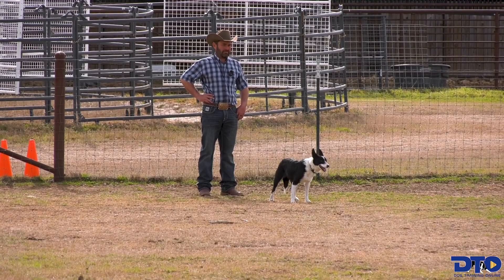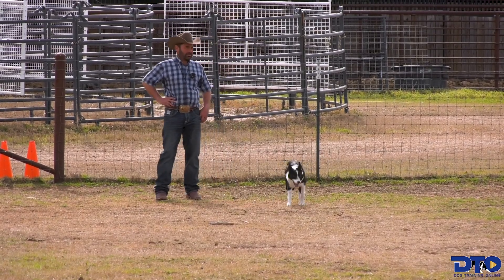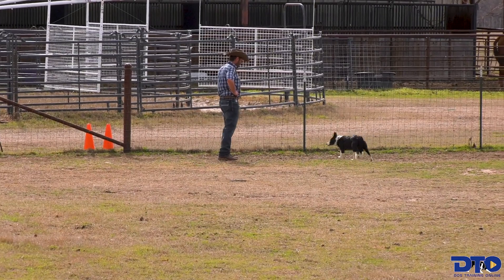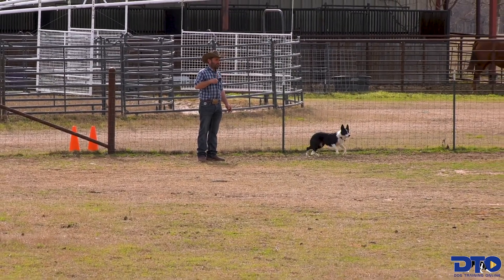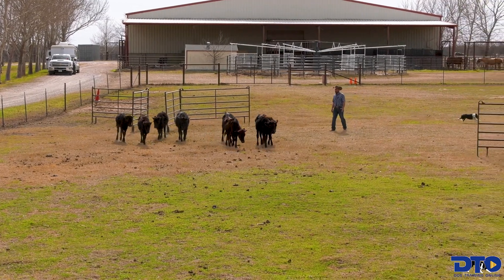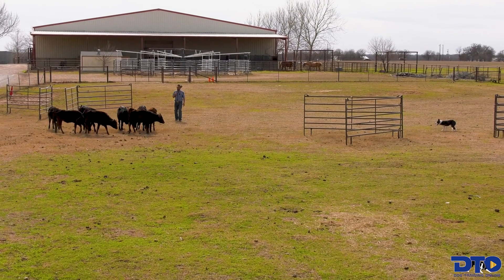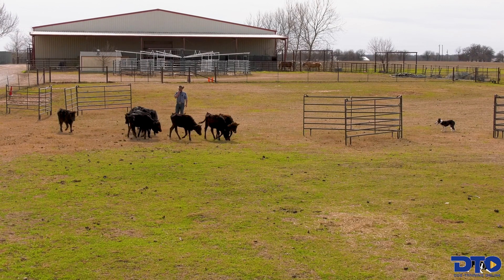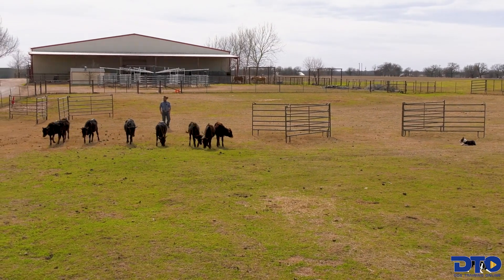Cattle Dog Obstacles At Trials With Bobby Dyke.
Bobby Dykes walks you through working the Y chute and the T. These two obstacles are very often used in cattle dog trials. Bobby explains:

    The importance of watching the lead cow,
    How to help your dog by blocking one side of the herd,
    Trusting your dog to take the correct flank without having to watch them,
    Why he moves the cattle like he is driving a car,
    How to correct a dog’s position when it is to close to the obstacle,
    The importance of making the dog follow the cattle out of the obstacle,
    The key to watching the cattle to know where your dog is at,
    Why you need to work obstacles during practice from different sides